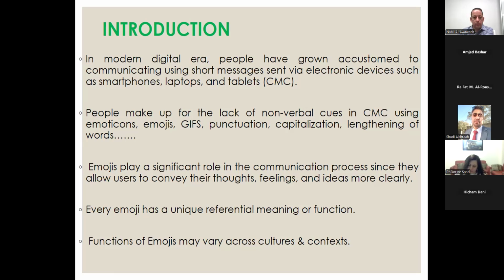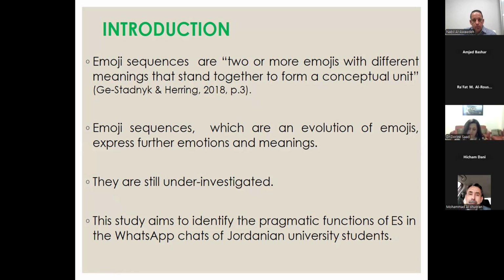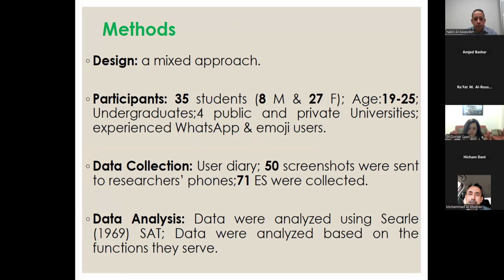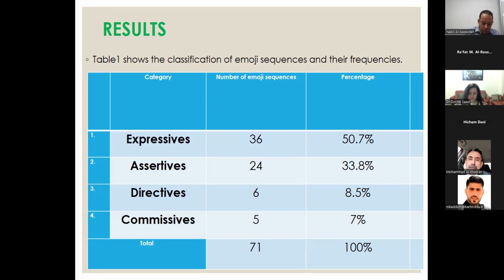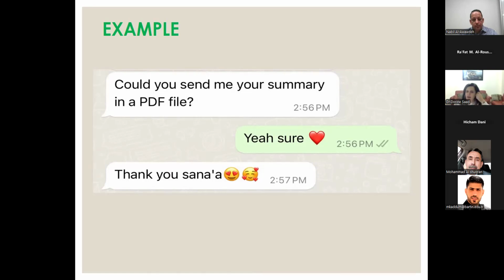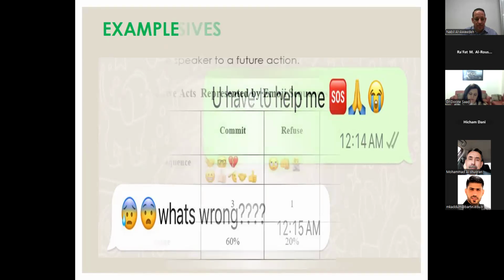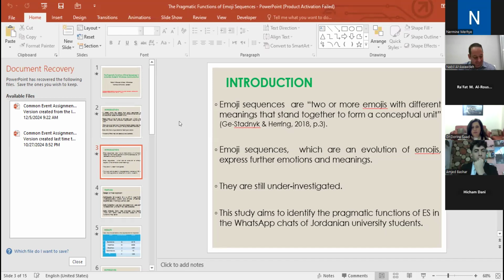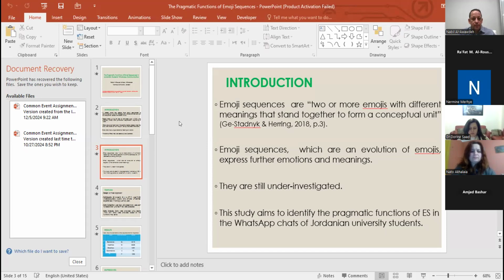International Conference on New Horizons in Linguistics, Translation, Literature, and Education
The pragmatic functions and translation of emoji sequences used in WhatsApp conversations among Jordanian university students

Author(s): Dr. Rafat Alrousan (Yarmouk University, Jordan)